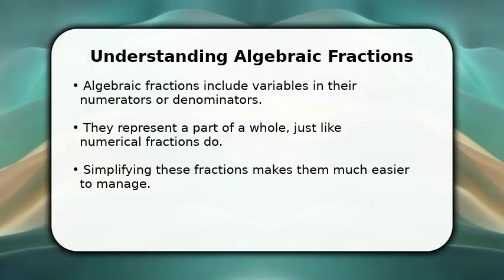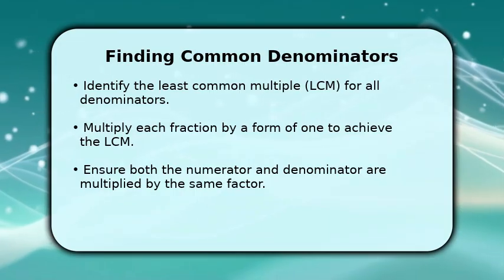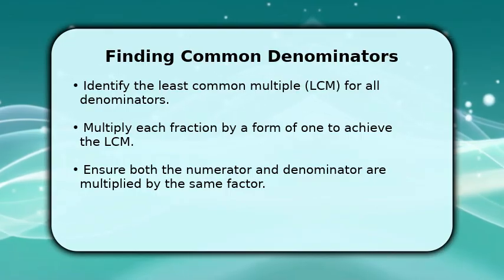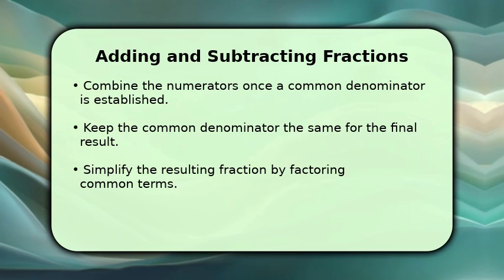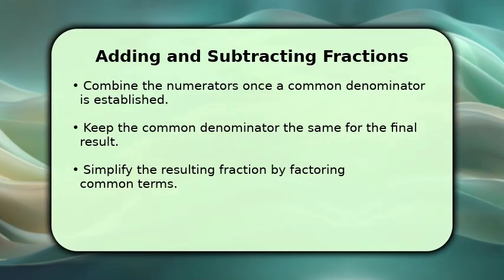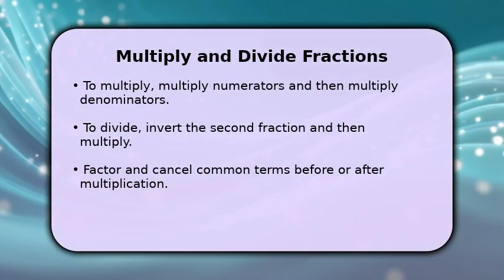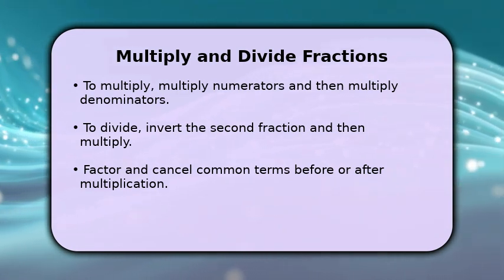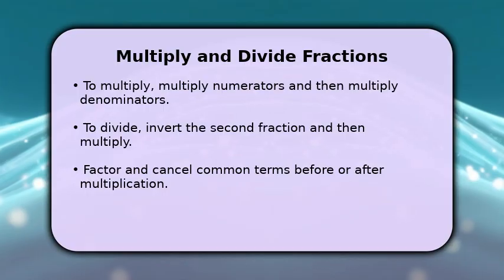How To Solve Algebraic Fractions - Step By Step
▸ (x) We'll start by defining what algebraic fractions are and how they differ from regular fractions. Then, we'll move on to simplifying them, which involves finding the greatest common divisor of the numerator and denominator. After that, we'll cover the operations of addition, subtraction, multiplication, and division, including how to handle complex fractions.